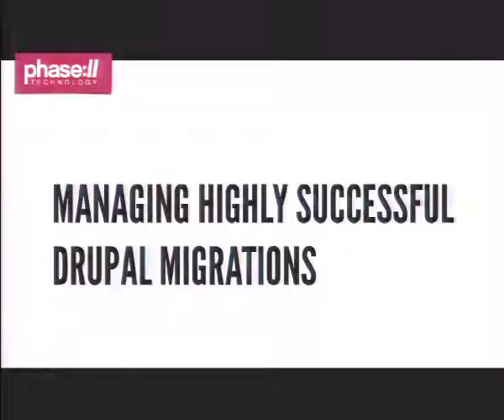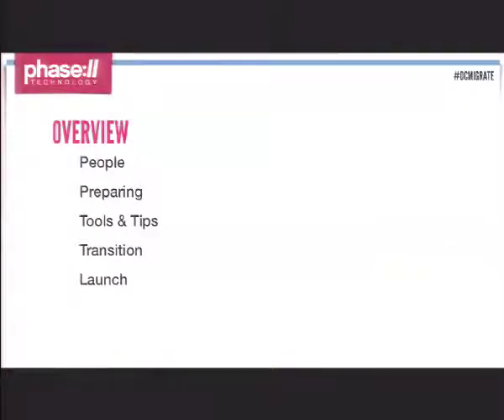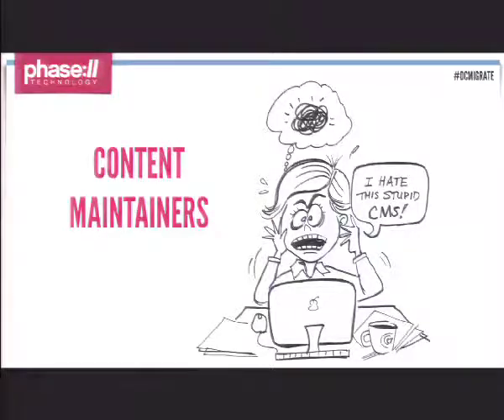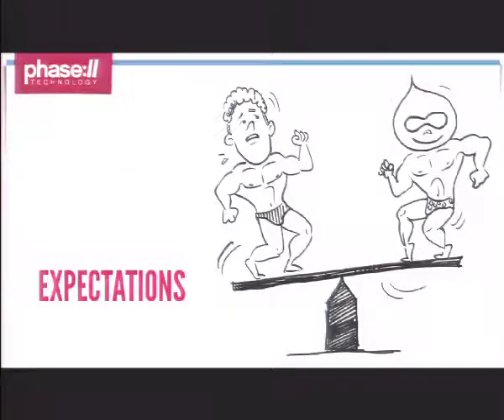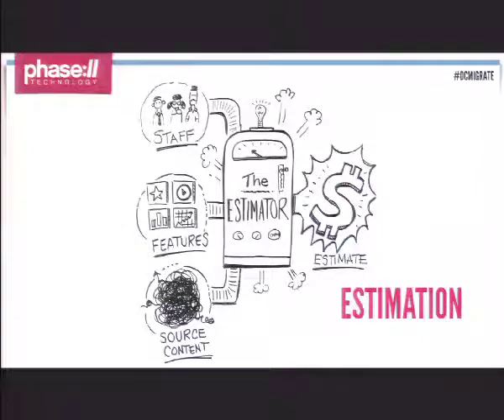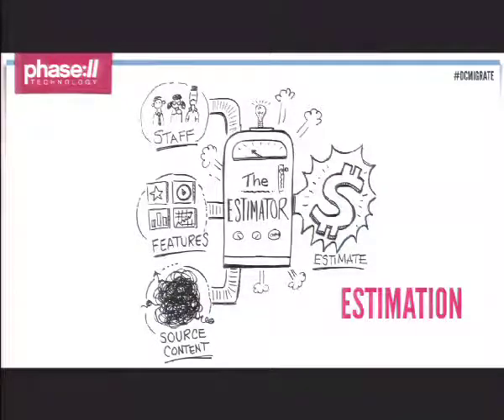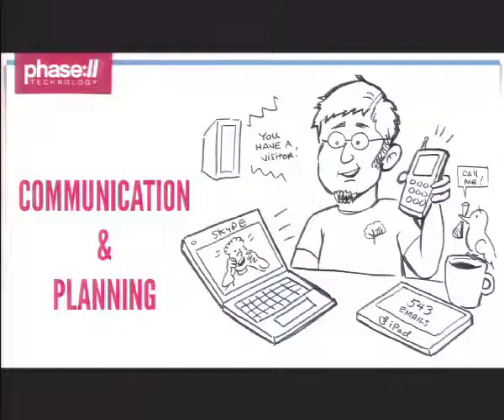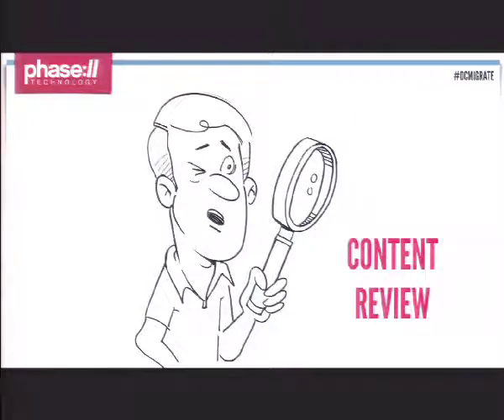DrupalCon Denver 2012: MANAGING HIGHLY SUCCESSFUL DRUPAL MIGRATIONS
From development, to data migration, to training, to transition management, Drupal migrations are fraught with challenges. Frank Febbraro, a veteran leader in the Drupal community and CTO at Phase2, will discuss best-practices and lessons learned for leading successful migrations to Drupal. He will be joined by Mike Morris, VP of Solutions at Phase2 and a leader in high profile site migrations.

Questions answered by this session:
How to successfully migrate organizations to Drupal